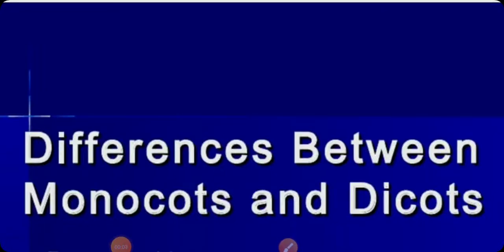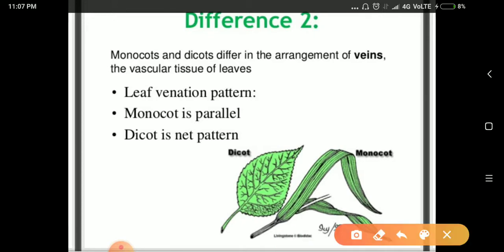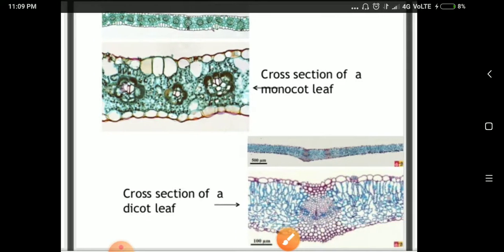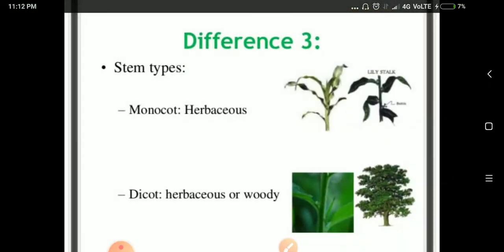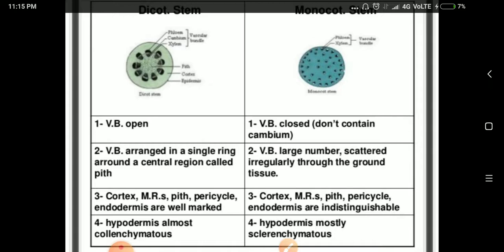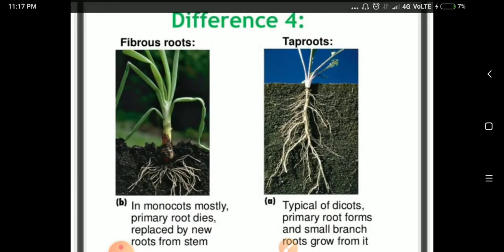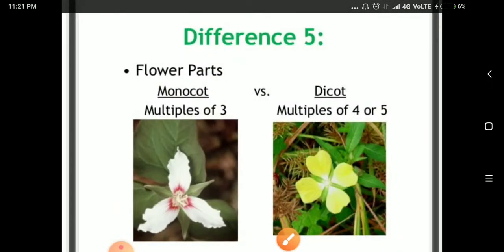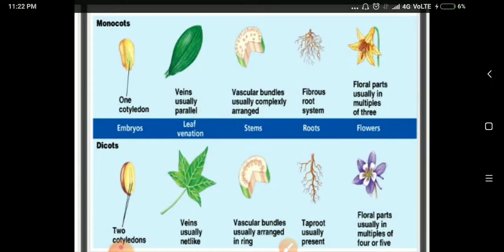Monocot and dicot plants By Dr Saroj Fagodia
B.Sc 2nd year, MDSU Ajmer